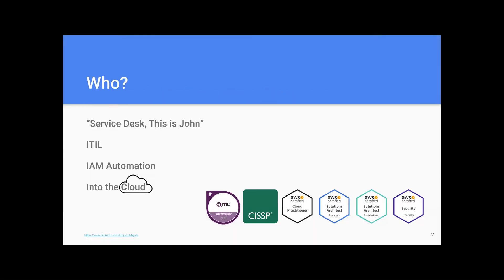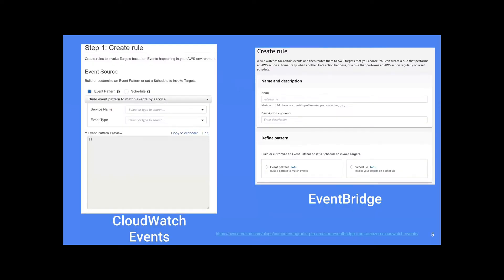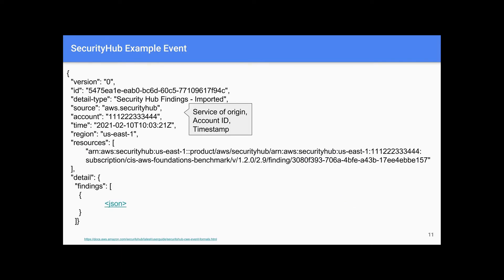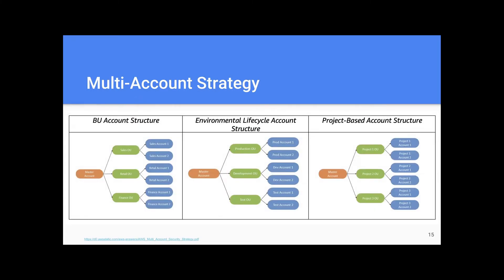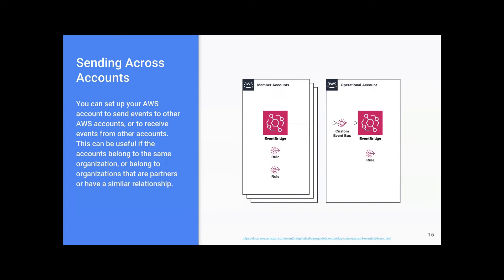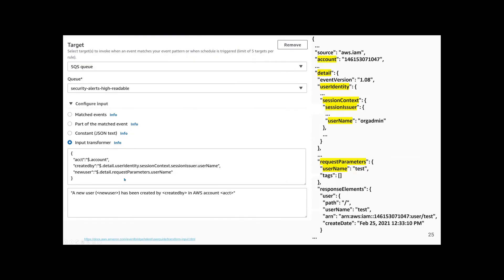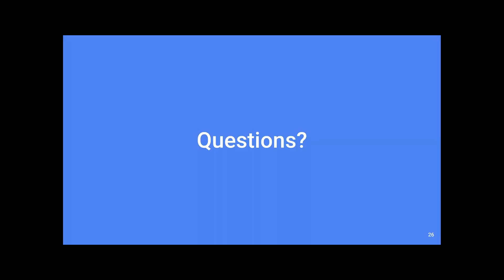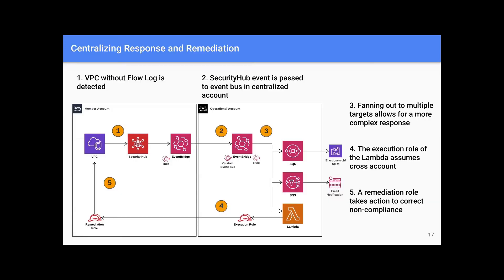Using EventBridge for Cross Account Event Management, with John Byrd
Using EventBridge for Cross Account Event Management -
Logging in AWS is pretty simple. Check the box and choose a location.
In this session we look at taking important events distributed across all accounts and responding using a centrally managed solution.

John Byrd is a Birmingham resident and recent addition to US Bank as Manager of Cloud Vulnerability and Configuration Management.